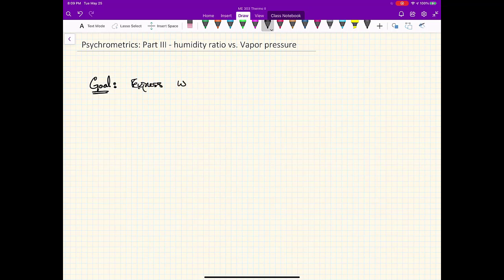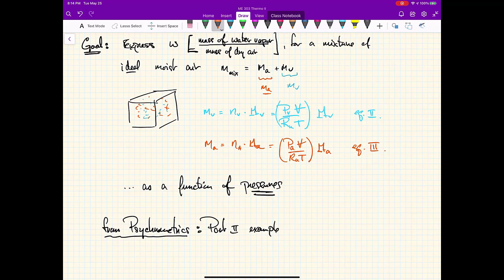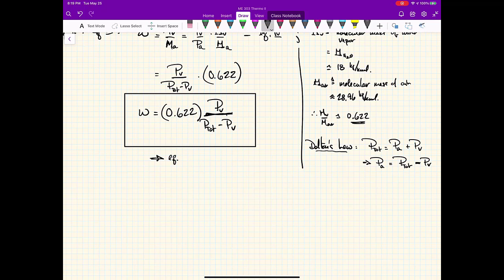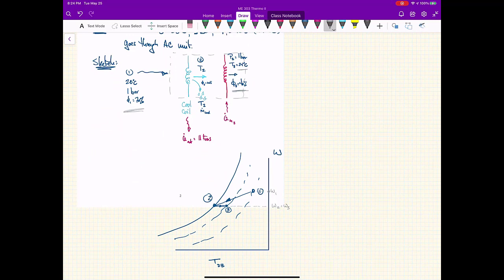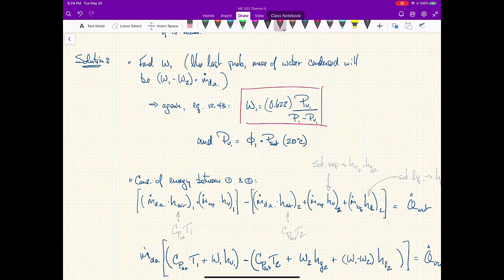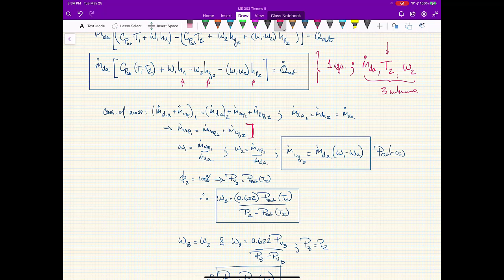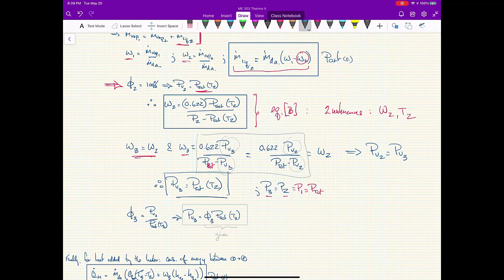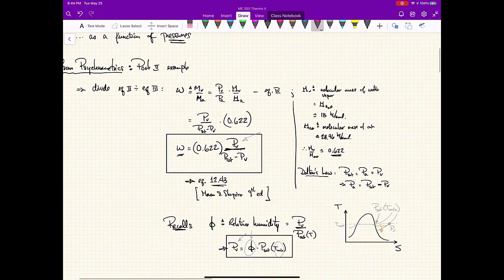Psychrometrics Part III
- Relate humidity ratio to pressures
- review Prob 2 from HW8